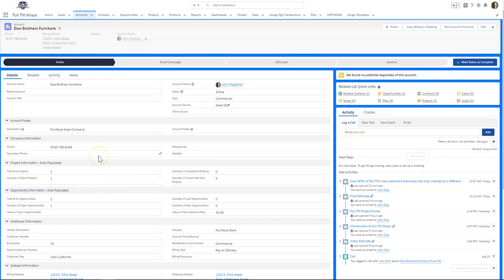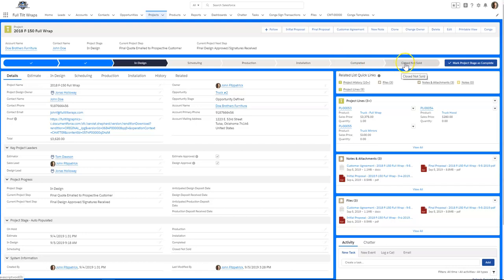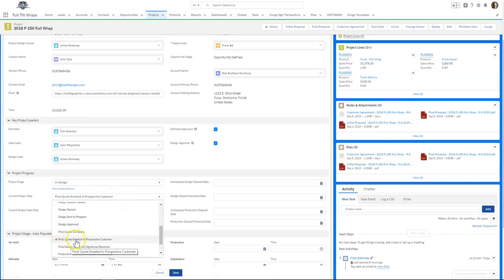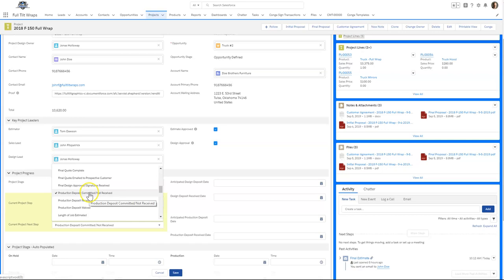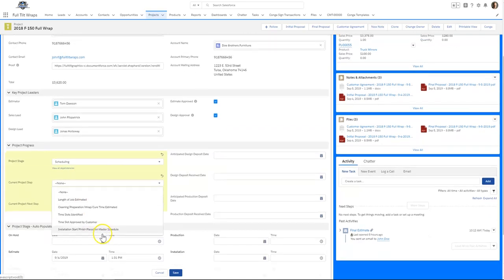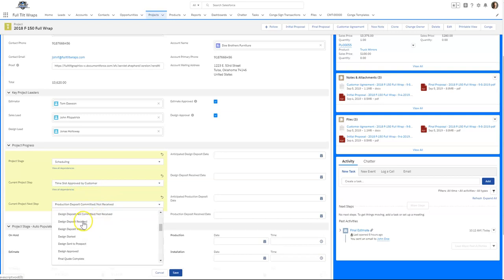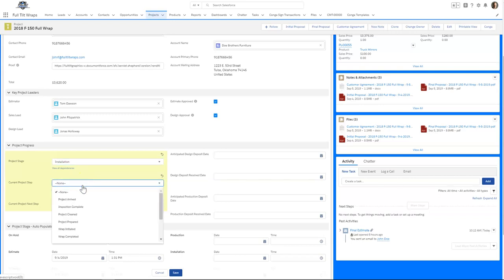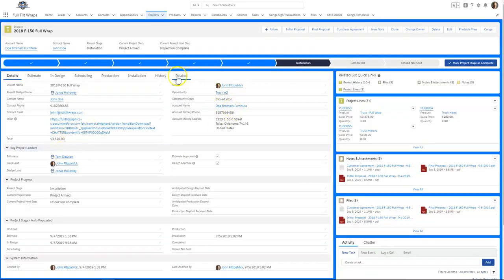Stages of a Project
This video covers the Stages associated with a Project.